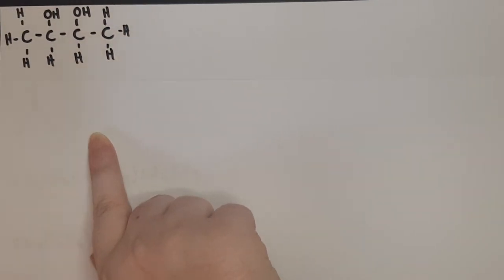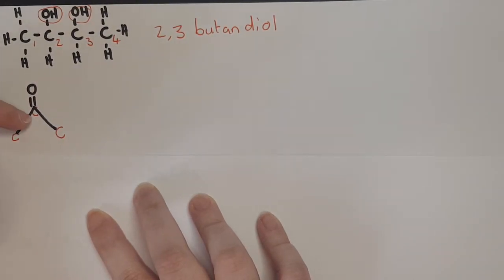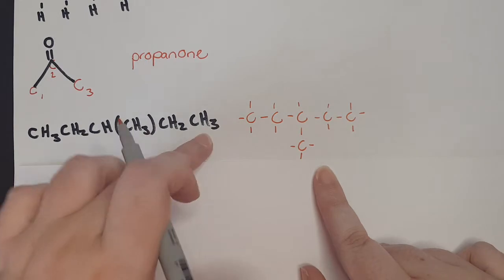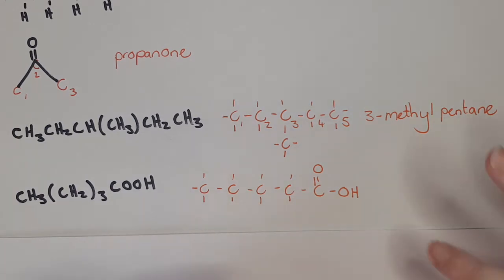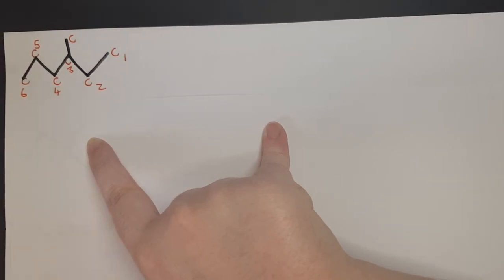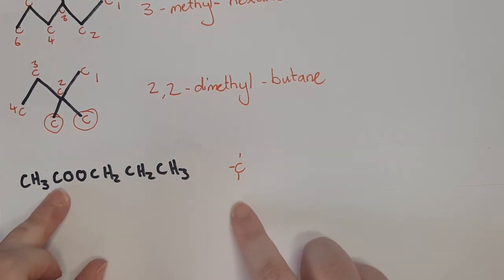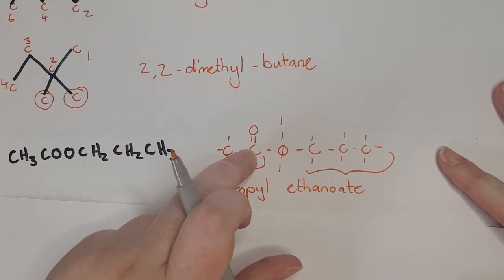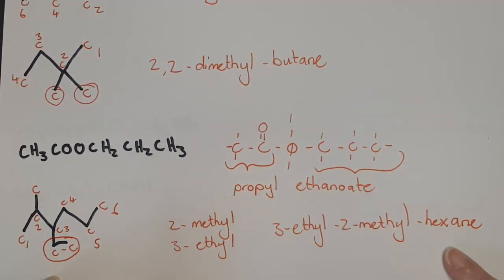AS Chemistry - naming compounds part 2